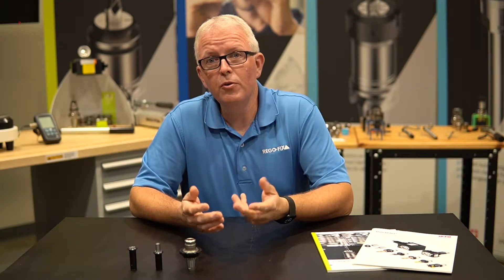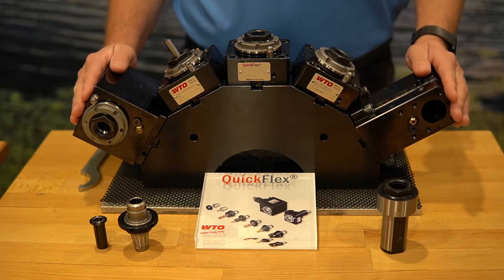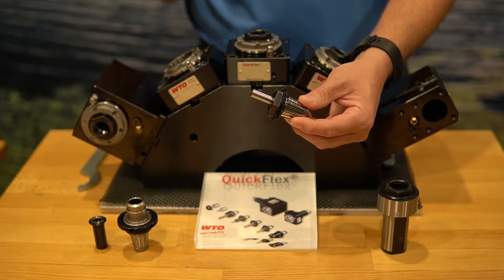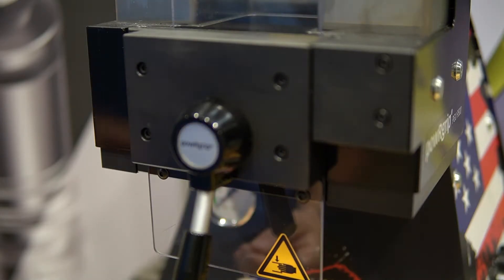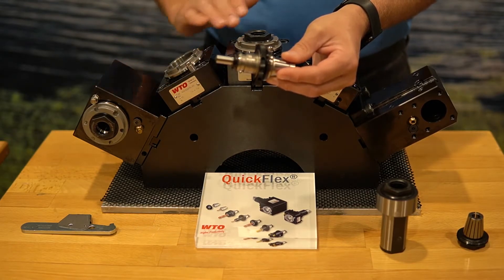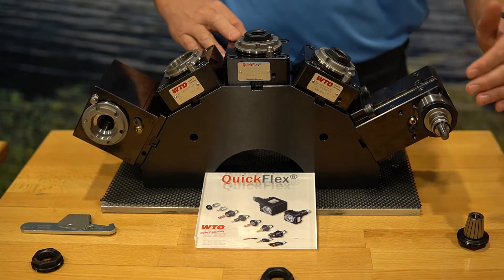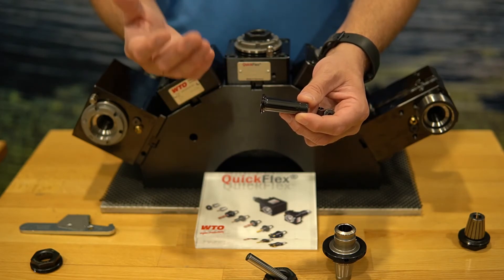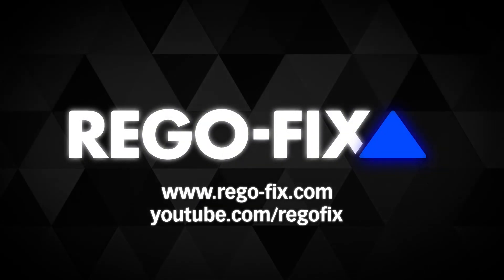WTO QuickFlex with powRgrip - How it works